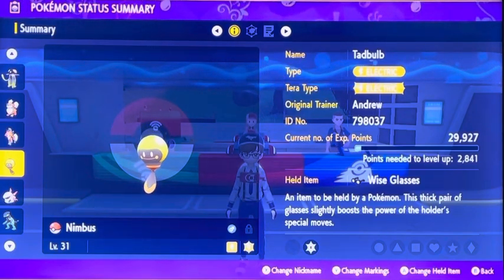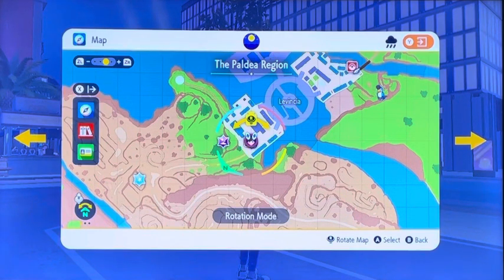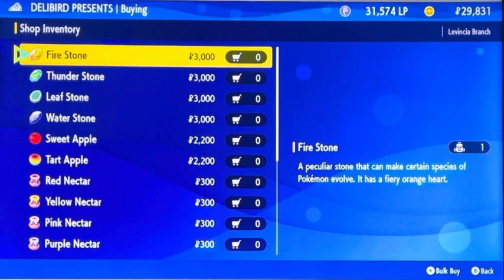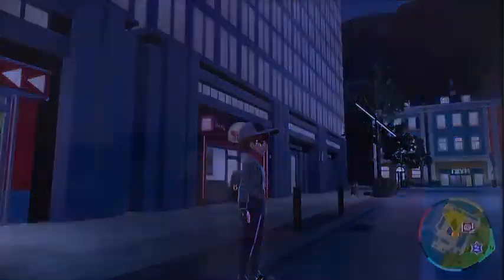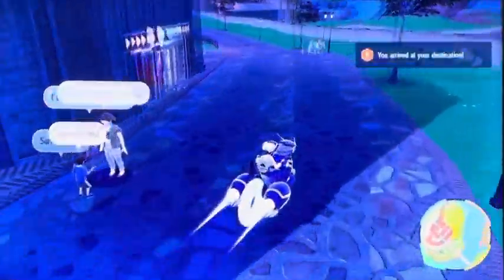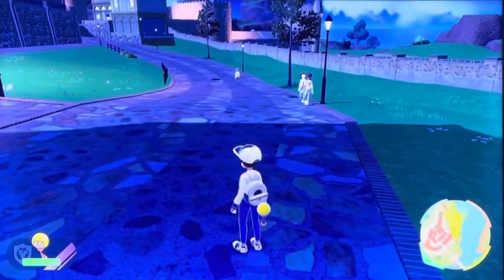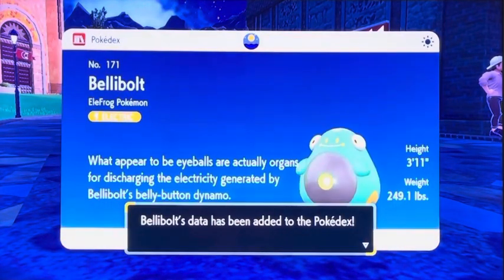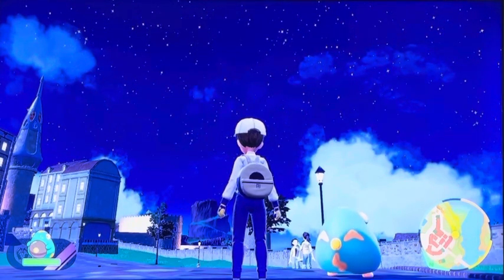HOW TO EVOLVE Tadbulb into Bellibolt in Pokémon Violet and Pokémon Scarlet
Andrew and the crew of the Few back again!

We have a special video to show you how to evolve Tadbulb into Bellibolt in Pokémon Scarlet and Pokémon Violet.